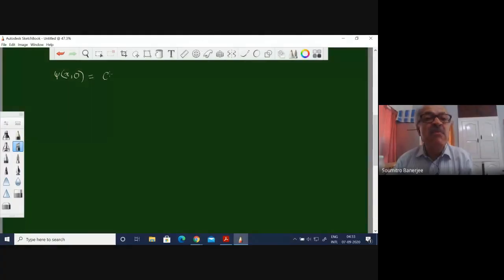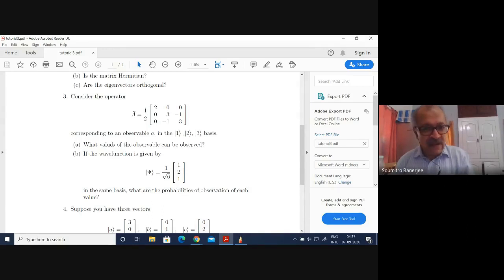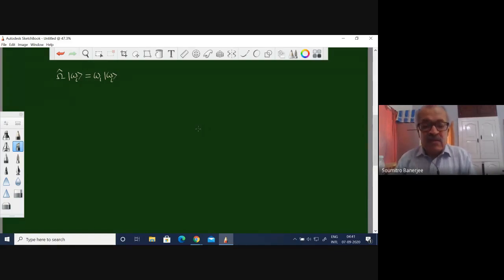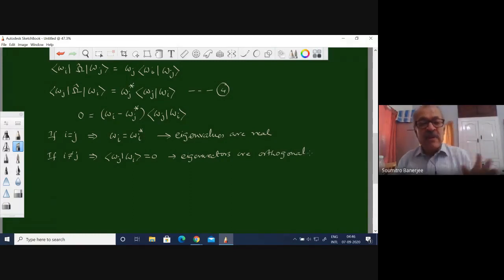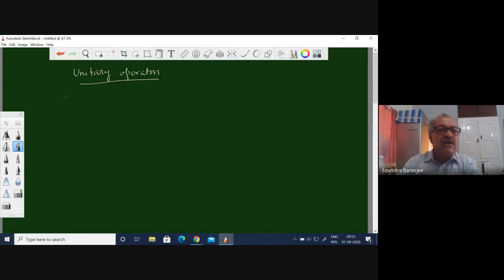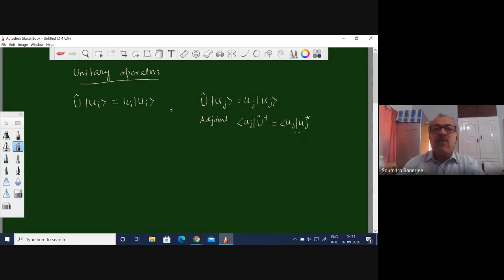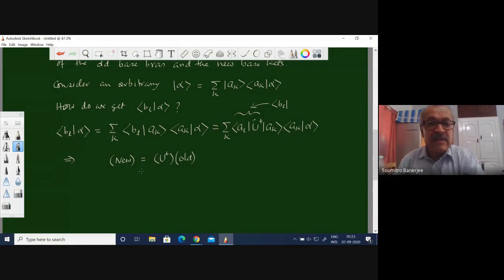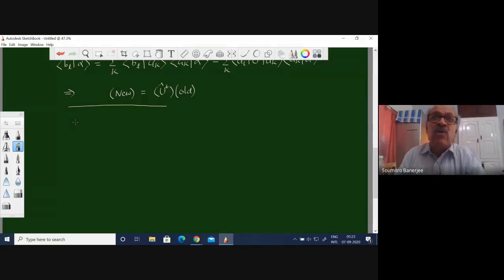10: Change of basis